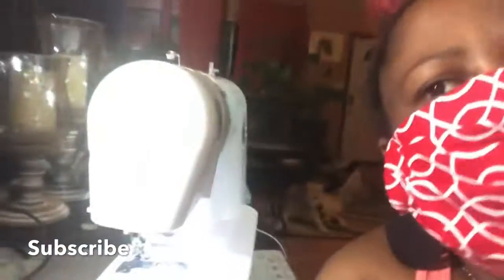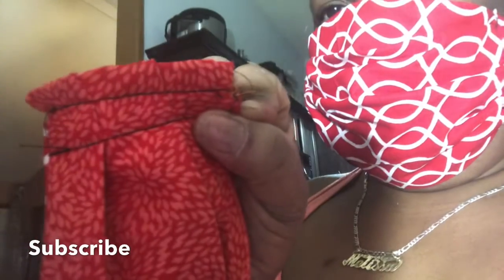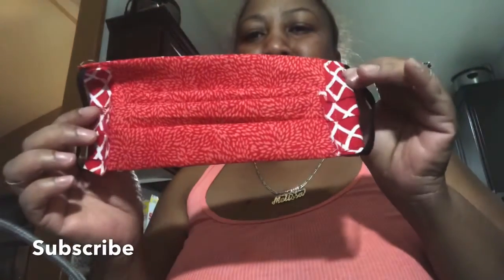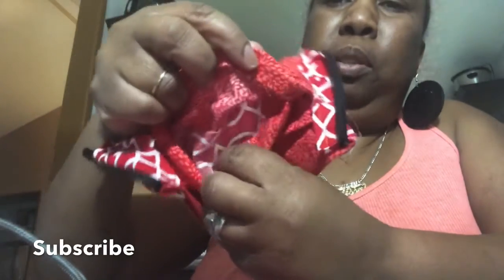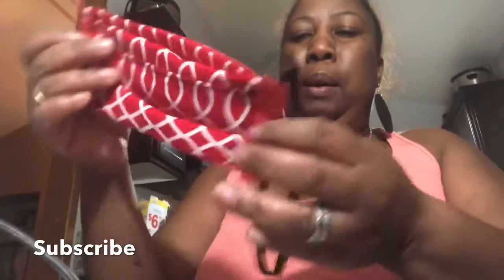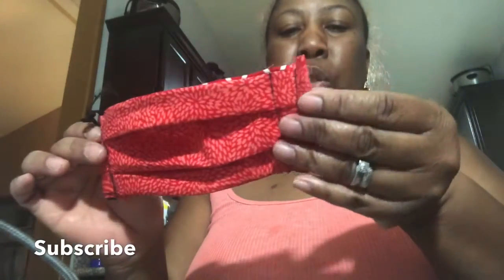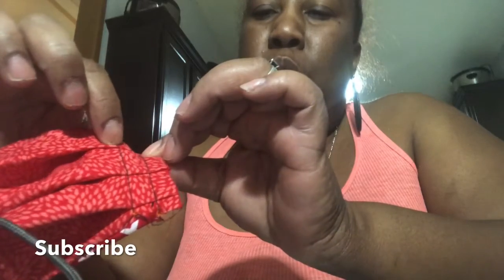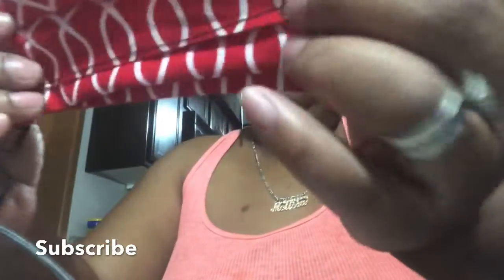Making face masks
I was suppose to did this from 2 weeks ago , but wasn’t feeling like pulling out my sewing machine . Today was the day good gave me courage and energy to make these mask. Hope you guys love this video it’s a short one.